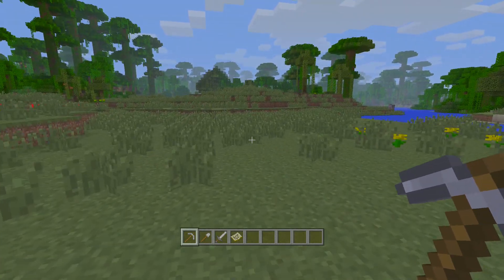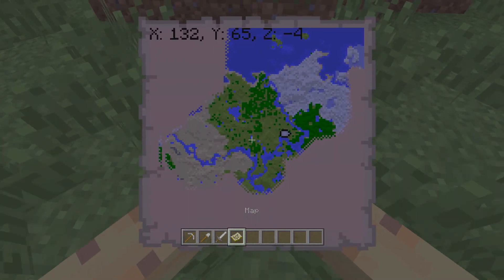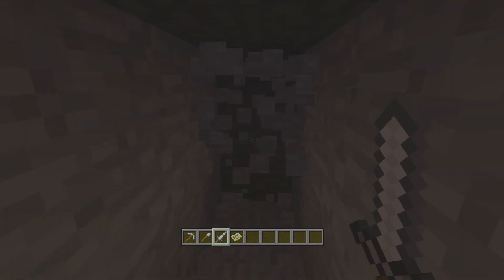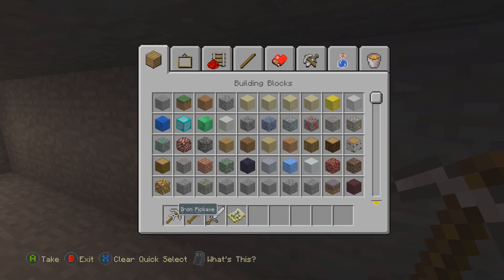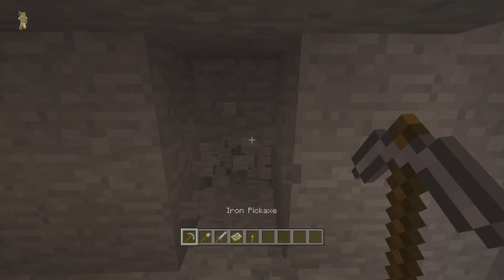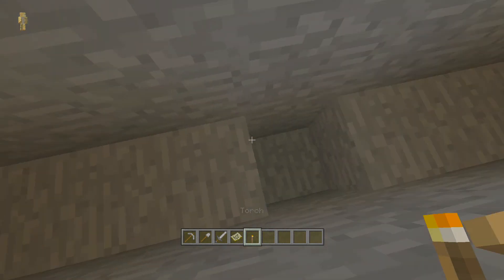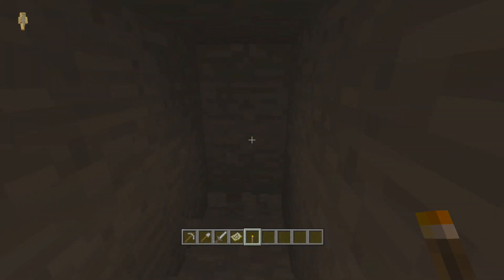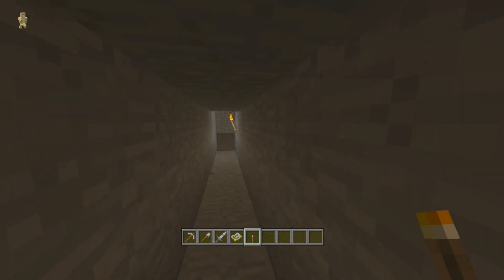Minecraft Xbox One + PS4: How to find DIAMONDS (Branch Mining tutorial)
How to find diamonds in minecraft xbox one and minecraft PS4! I go other the most effective way to branch mine, using a tip 99% of people miss.